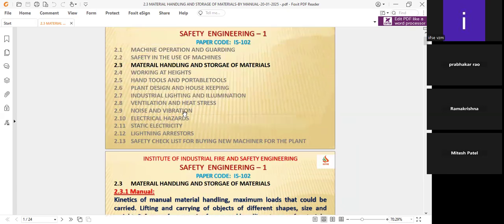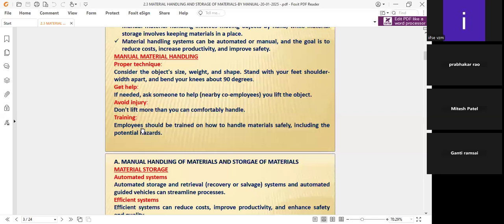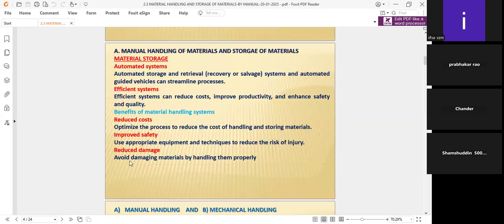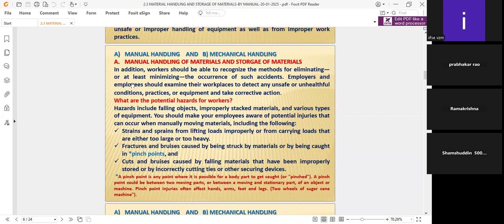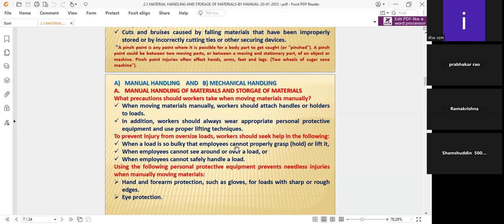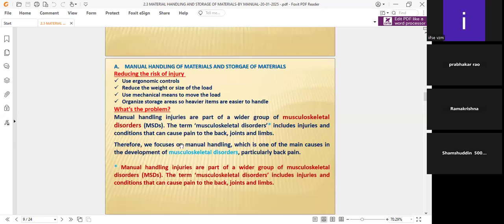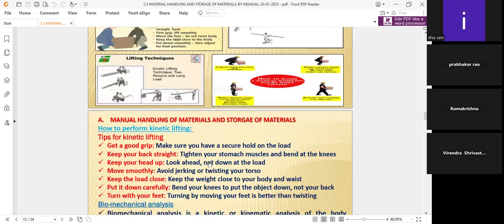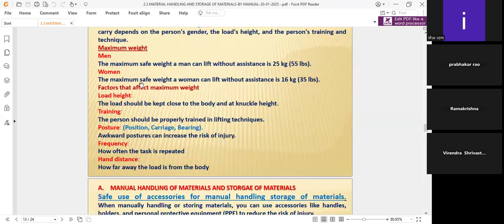2.3 MATERIAL HANDLING AND STORAGE OF MATERIALS_2.3.1 Manual_20.01.2025/SBTET IND